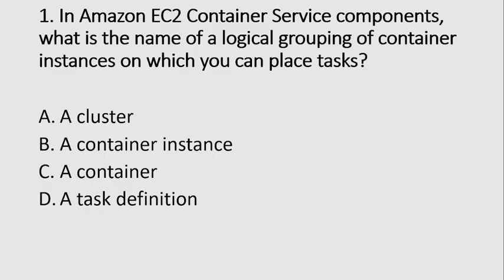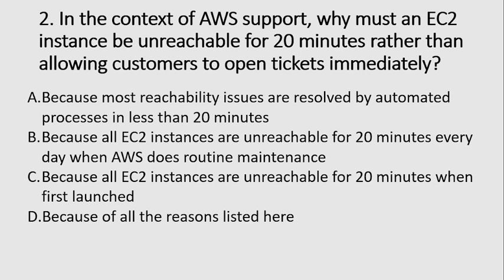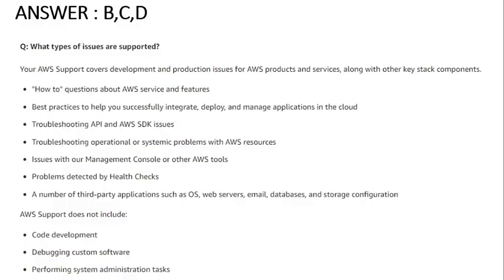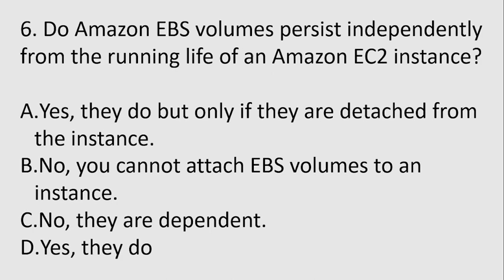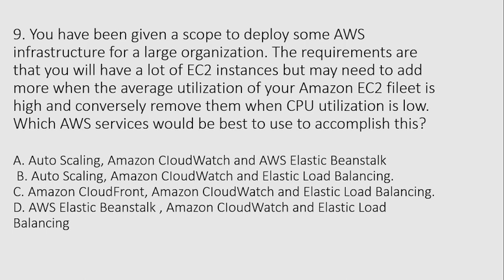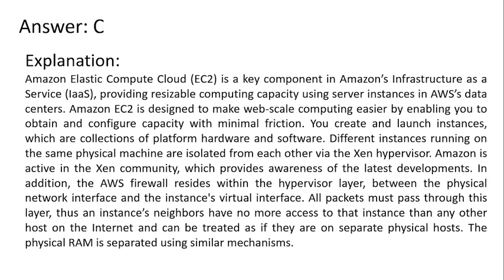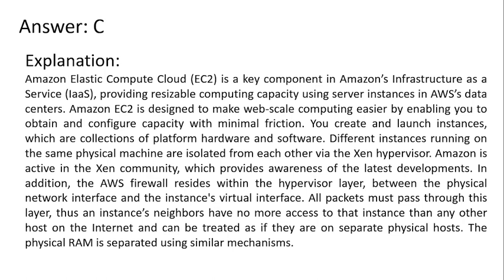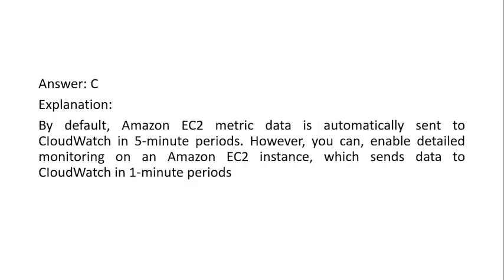Amazon Web Services Solution Architect Associate Quiz 1 Vc Tech Education #005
AWS Solutions Architect Associate (SAA-C02) exam validates your knowledge and skills for Architecting and deploying robust and secure applications on the AWS platform using AWS technologies Defining a solution with the use of architectural design principles based on customer requirements